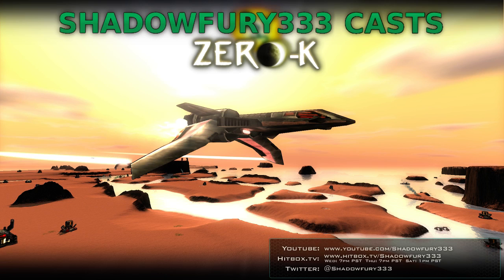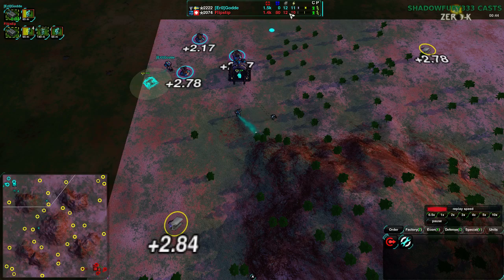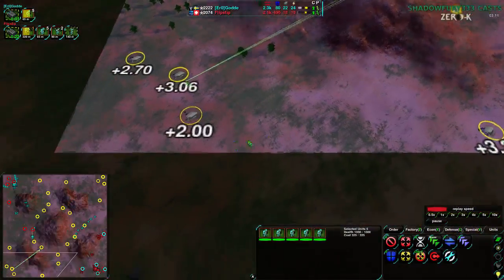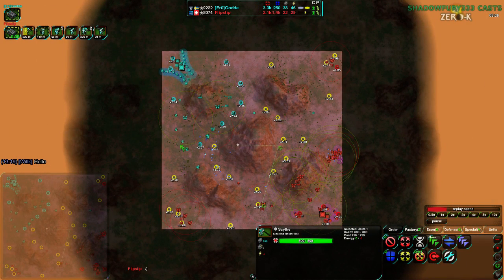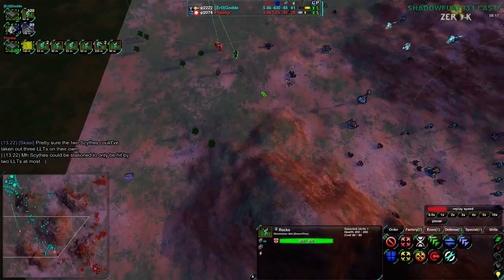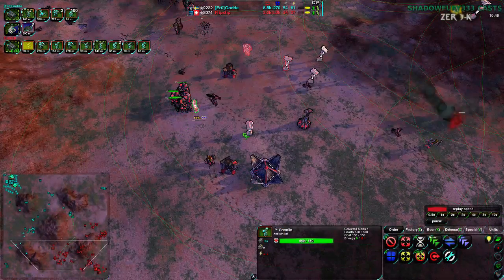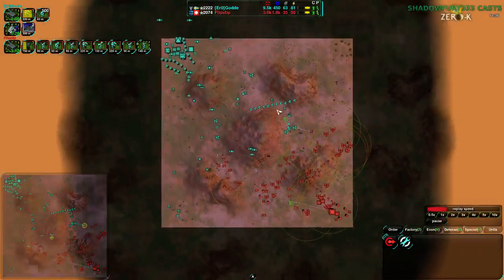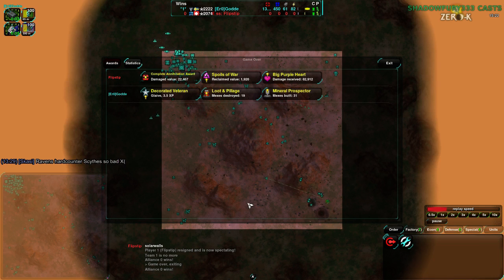2014/12/06: Godde(Cl) vs Flipstip(Cl) on Tombstone Desert - Zero-K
So it turns out that a few high-level players have returned to Zero-K, and have been playing some solid 1v1s as well. I shall now present them to you.

Godde(Cloaky) vs Flipstip(Cloaky)
Map: Tombstone Desert v2